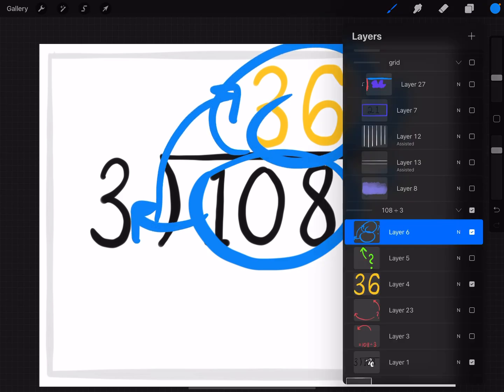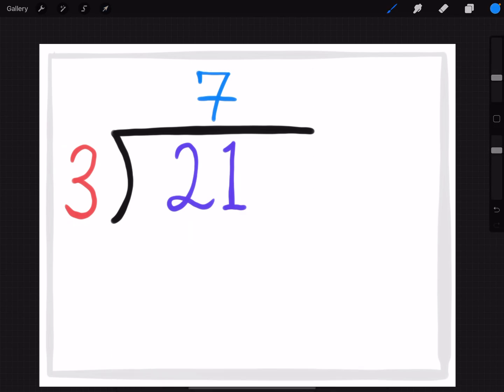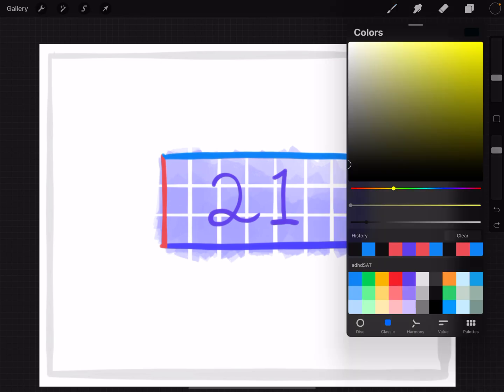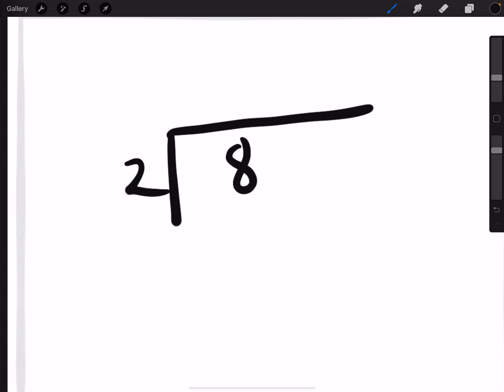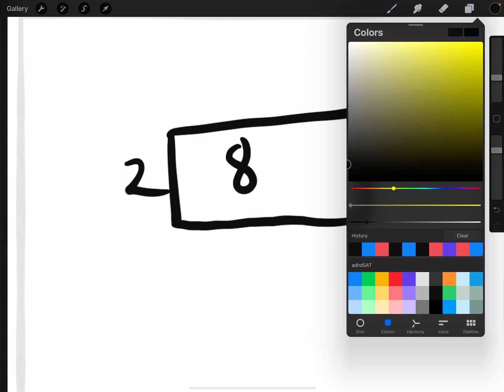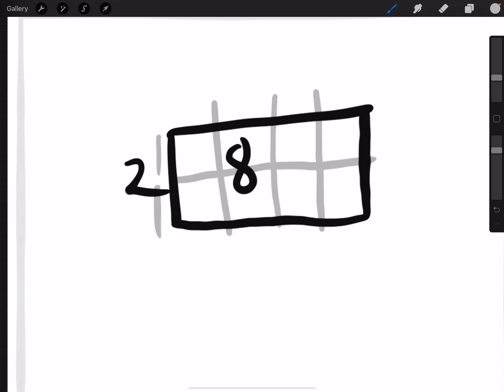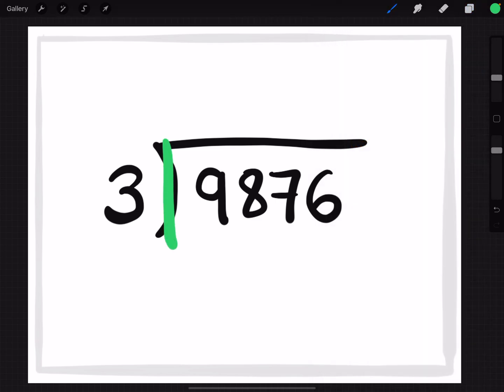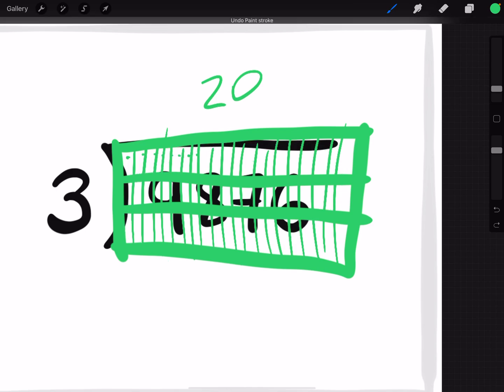Why do we write long division BACKWARDS?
And why do we write the answer on TOP? WHAT IS UP WITH THE LONG DIVISION SYMBOL?!